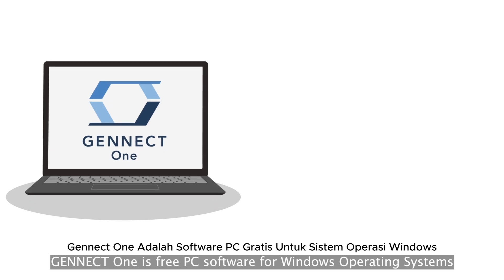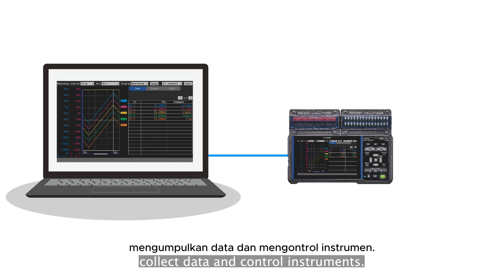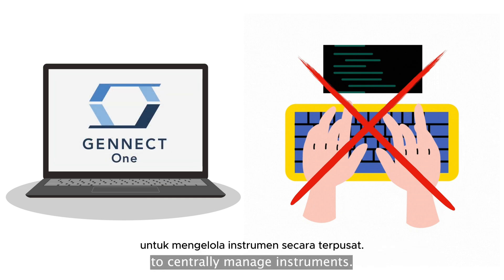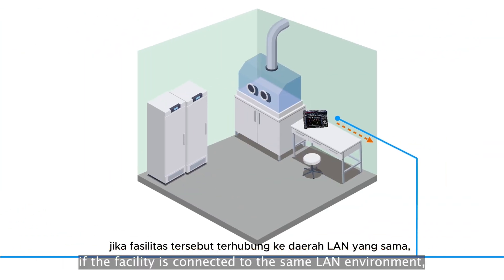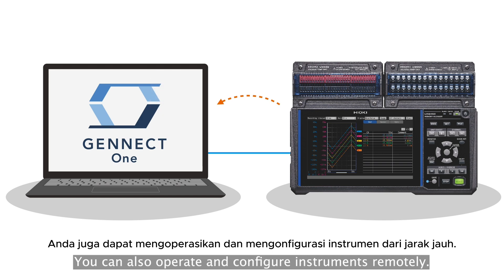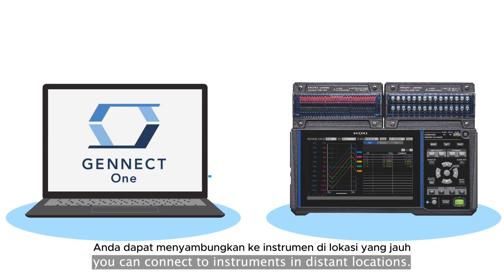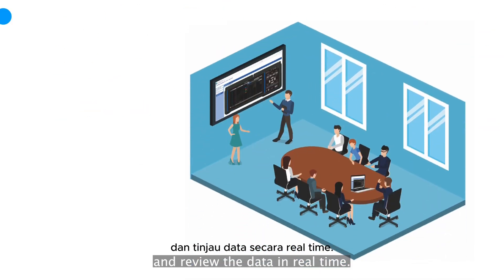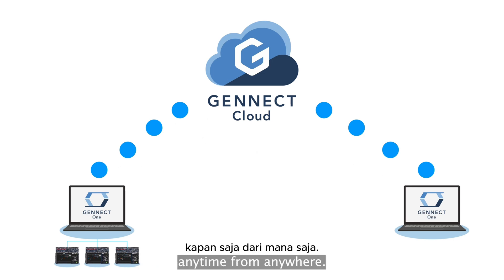GENNECT One, mempermudah penggunaan instrumen HIOKI Anda!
Di gedung yang sama, kadang Anda harus mengukur di berbagai tempat, seperti lab atau ruangan dengan akses terbatas.

Sulit dan tidak efisien jika harus bolak-balik ke setiap tempat cuma untuk cek data pengukuran, atur alat ukur, atau mengoperasikannya, kan?

Gimana kalau semua itu bisa Anda lakukan dari meja cuma dengan beberapa klik aja? Hioki punya solusinya nih!

Tonton video ini buat tahu lebih lanjut. Yuk, pelajari lebih banyak soal GENNECT One di sini